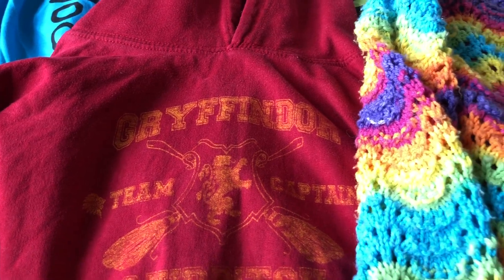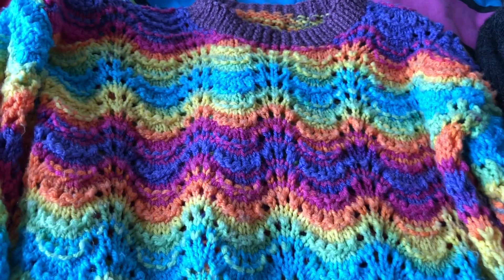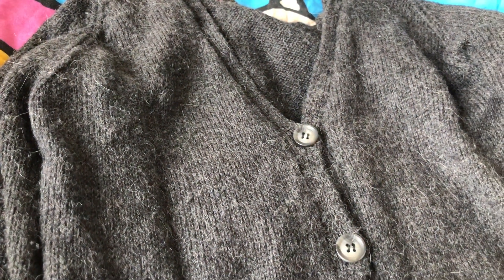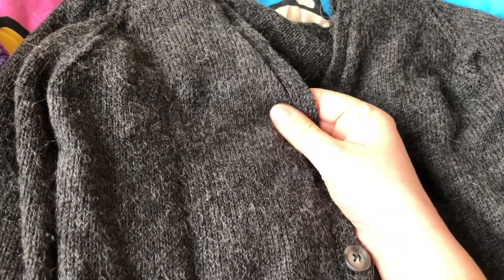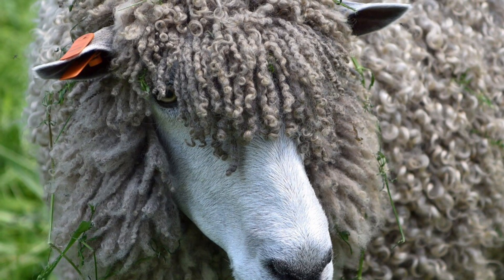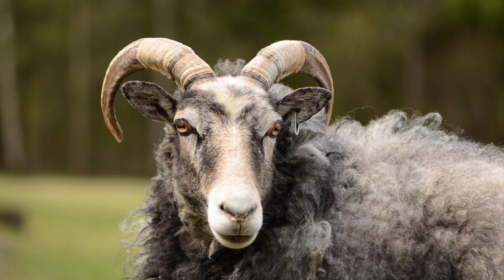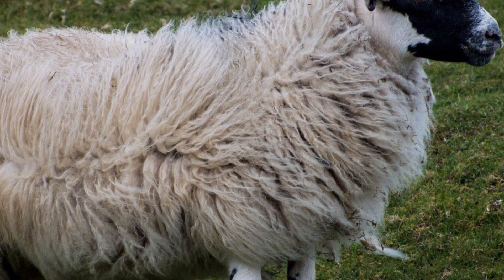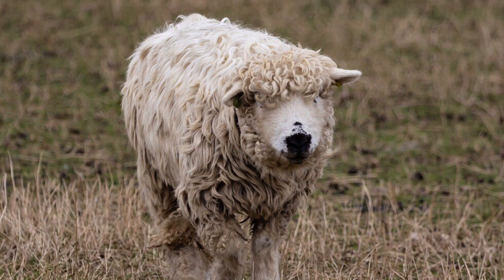40 Days of Faith - Jumper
40 short videos to spark questions about faith using ordinary objects.  Download the accompanying colouring and discussion book for kids here!
Lent videos for children and families.